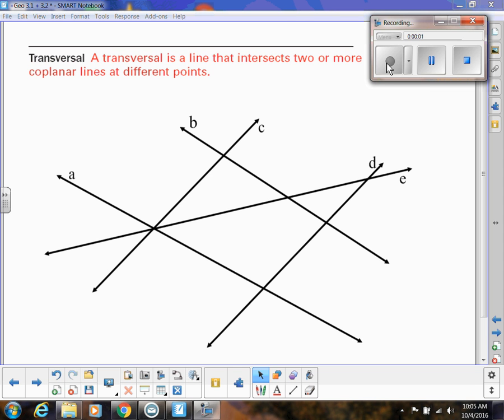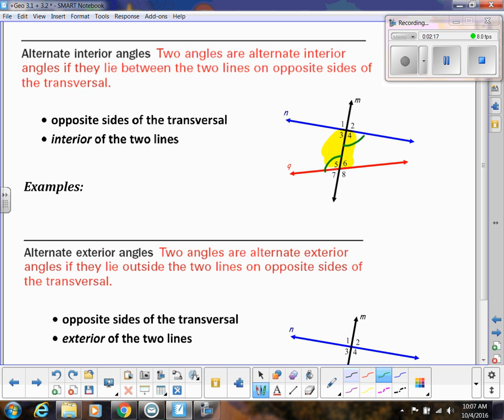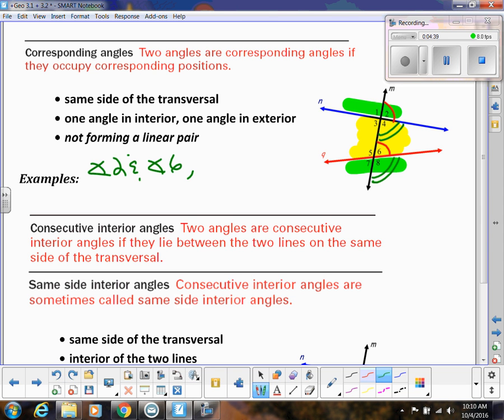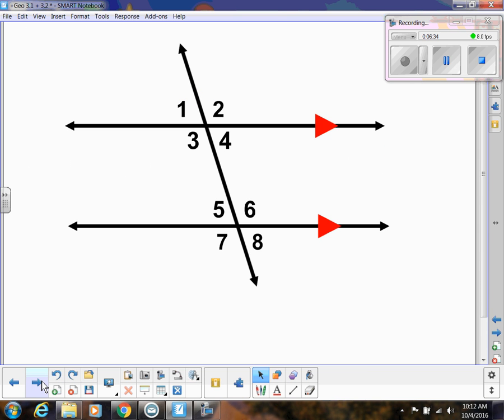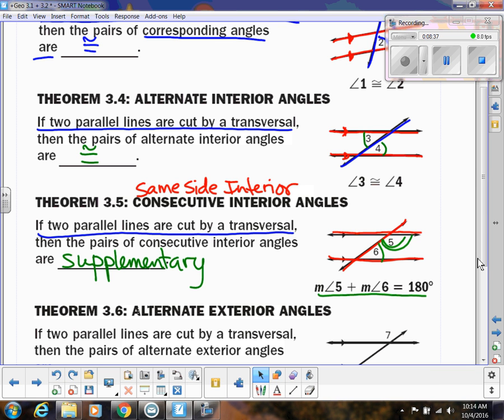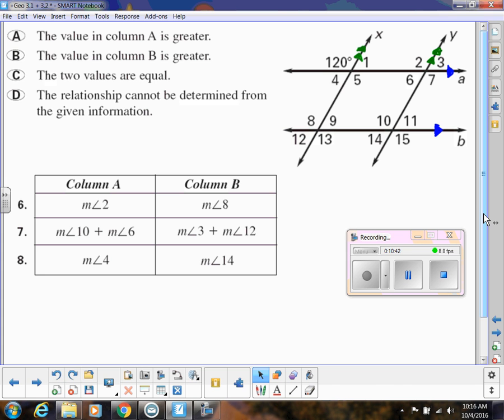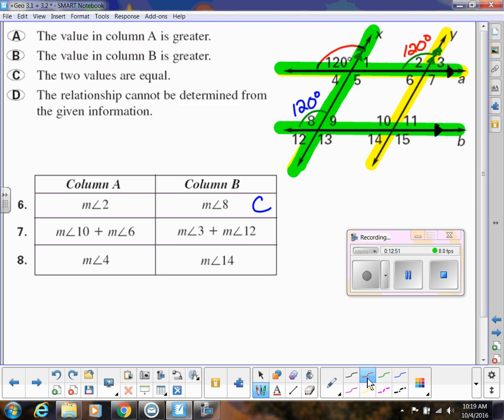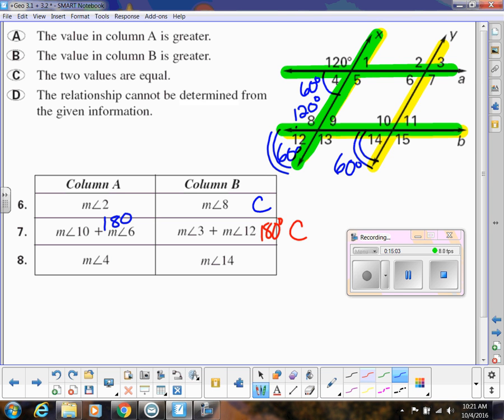Lines cut by Transversals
Reviews angle pairs formed by transversals and introduces theorems and postulates about angle pair relationships.